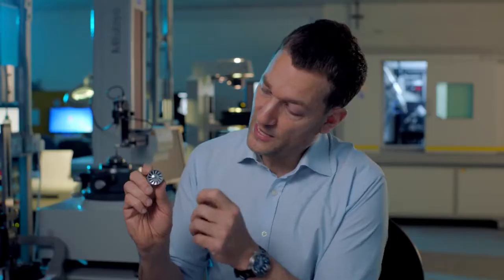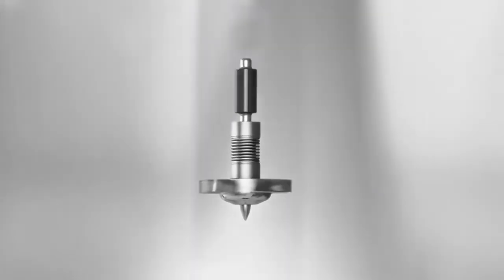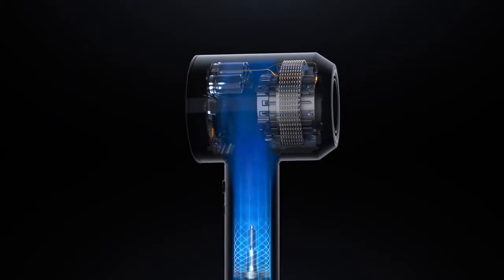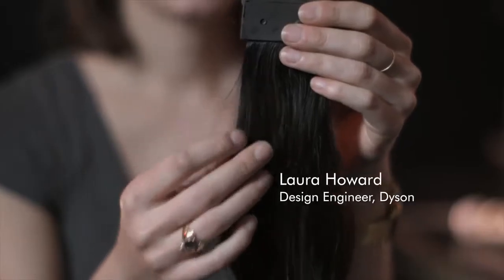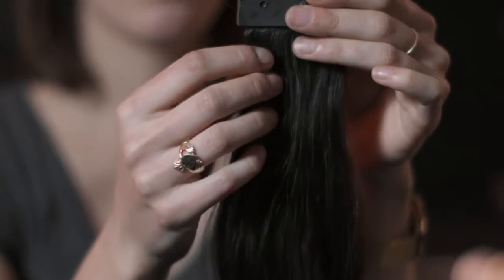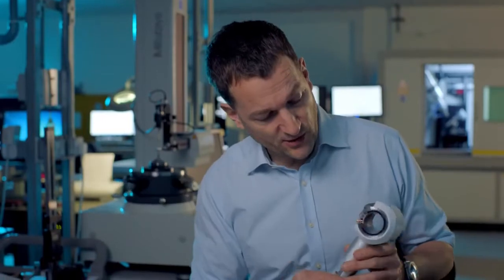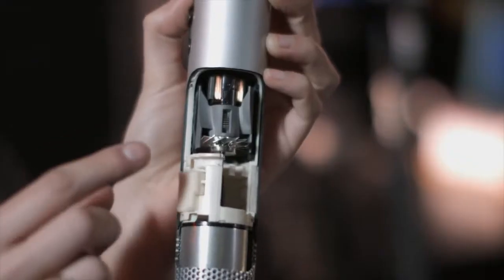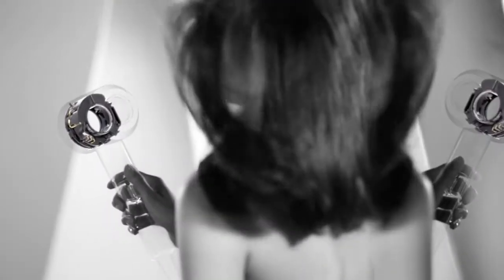Need for speed, explained - DYSON ® / SUPERSONIC HAIR DRYER Cyprus / DASK Services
Dyson engineers explain the science behind a completely new kind of hair dryer. Experts reveal how the Dyson digital motor V9 and Air Multiplier™ technology helped us achieve high velocity airflow, for fast drying.

The unique combination of our Dyson digital motor V9 and Air Multiplier™ technology gives us high pressure, high velocity air.

At Dyson, we’ve spent years analysing the frustrations with conventional hair dryers. Conventional hair dryer design hasn’t really changed since the 1960s, mainly because of one thing. The bulky motors you find inside.

So we set about rethinking the hair dryer from the inside, out – to revolutionise the way it looks. We’ve given it a makeover.

We knew there had to be different way. So we set about creating a high-speed digital motor, powerful enough to move over 13 litres of air every second, yet no wider than 27mm. So small, in fact, it could turn conventional engineering on its head and be placed in the handle.

The V9 motor is fast and light. The air is amplified up to three times by our unique Air Multiplier™ technology giving us high pressure, high velocity, air to help dry fast.

Fast drying is just one of our achievements. Head over to the Dyson Hair channel where you’ll find more videos about how we engineered a new kind of hair dryer.